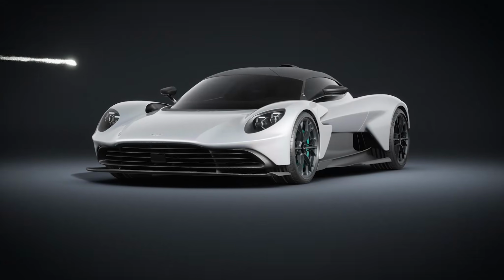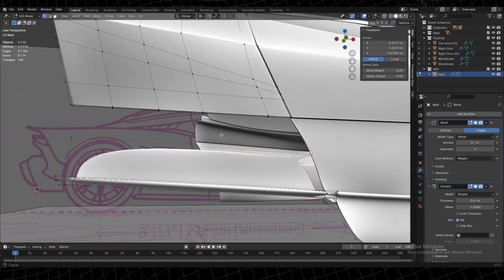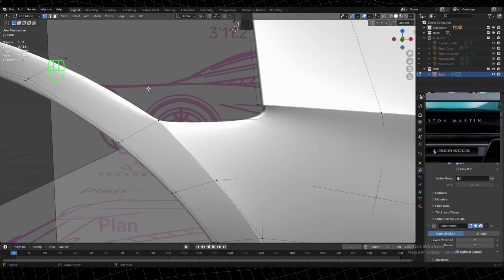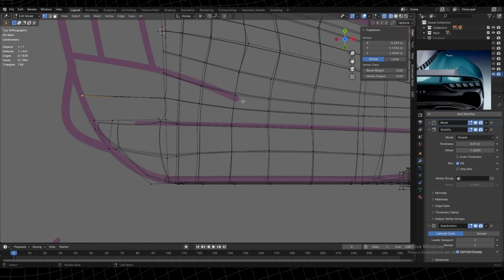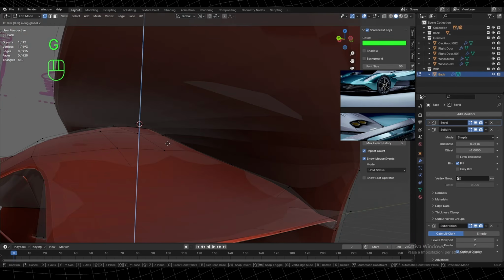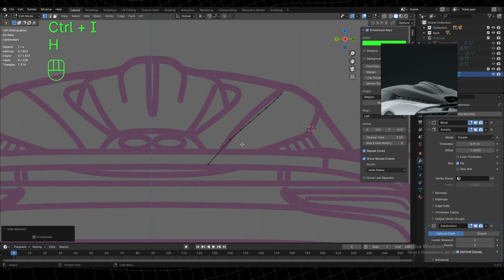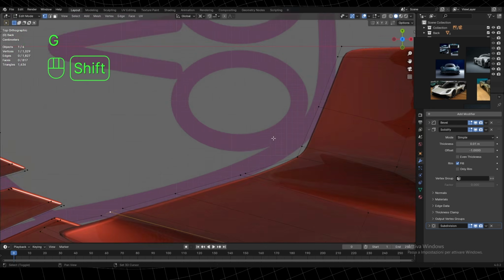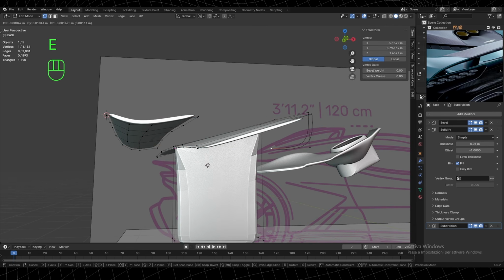How to model Complex Hypercar Parts in Blender Product Visualization Tutorial Part 3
In this tutorial Series I'm going to Model, Texture and animate an awesome Aston Martin Valhalla.

In this video I'm going to all the back part of the car and in the next video I'm going to finish by making the rear part of the car, the wheels, the rear view mirrors and all the details i hadn't done in the previous videos, so stay tuned for upcoming videos!

Here's the link for the tool that i used for taking the references in the video ⬇️

Chapters:
0:00-0:31 - Intro
0:30-1:12 - Fixing some thing from the last part
1:12-2:35- Making the first part of the back
2:35-3:10- Bevel Modifier
3:10-7:48- Making the first part of the back
7:48-11:33- Making the second part of the back
11:33-16:14- Making the metal Spoiler of the car
16:14-18:29- Filling the rest of the metal body
18:29-27:39- Making the engine cover
27:39-30:23-Making the rest of the spoiler
30:23-30:56-Outro